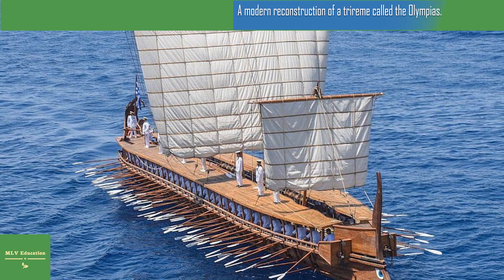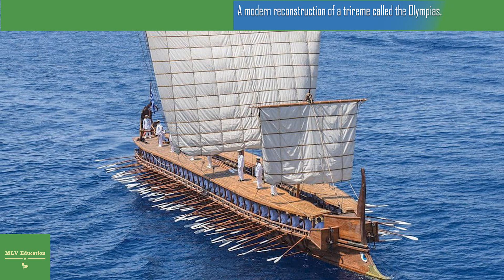A modern reconstruction of a trireme called the Olympias.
In the years 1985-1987 the ancient trireme ("three oars") called "Olympias", used by the Greeks, was recreated on a 1:1 scale. These types of ships were naturally used by other ancient armies such as Rome or Carthage.The ship was built in Piraeus (Greece) and was created in cooperation with ship design architects and historians. The ship is 36.5 m long and 5.5 m wide and is probably much heavier than the originals.